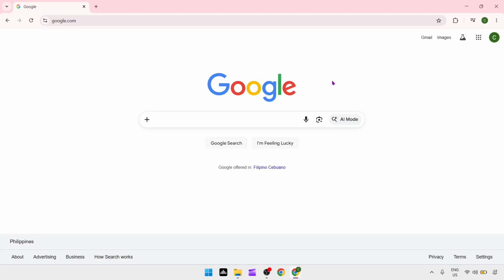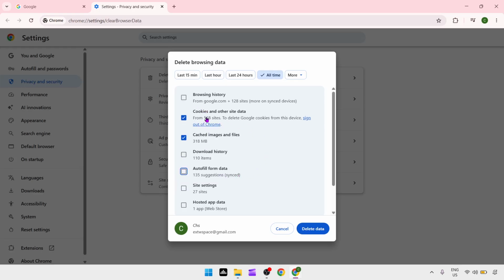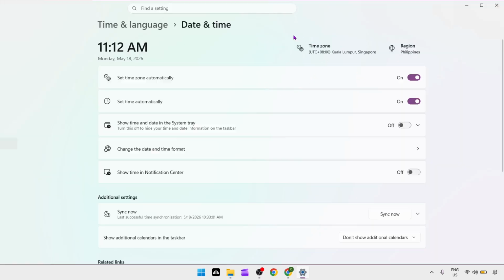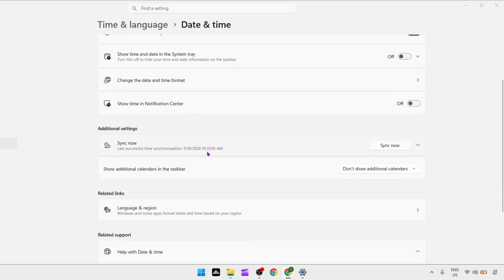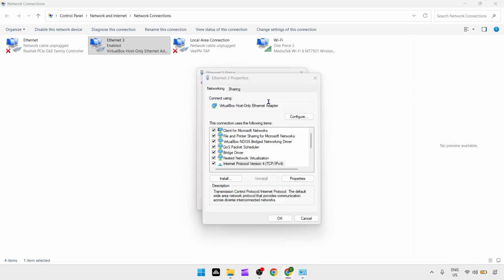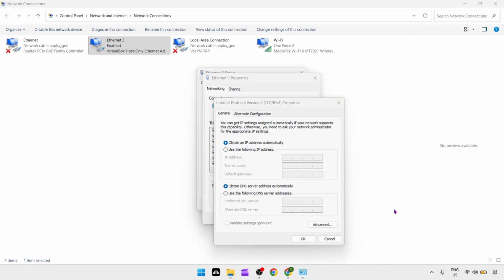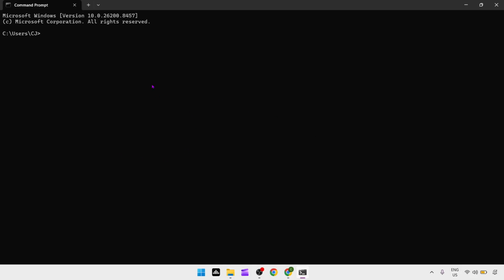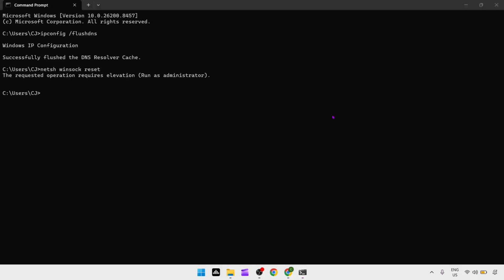How to Fix ERR_TOO_MANY_REDIRECTS Error in Google Chrome in 2026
How to Resolve Too Many Redirects Error in Google Chrome in 2026

Redirect errors can prevent websites from loading properly, especially when using browsers like Google Chrome. The “ERR_TOO_MANY_REDIRECTS” error occurs when a website keeps redirecting between URLs in a loop, often due to incorrect cookies, browser data issues, or server misconfigurations. This results in the page failing to load correctly.

This topic highlights how website redirects and browser data affect performance in modern web environments. Understanding why redirect loops happen helps users troubleshoot effectively and restore access to affected websites. Fixing these issues can improve browsing stability and ensure a smoother online experience.